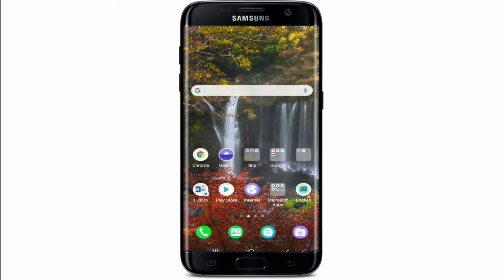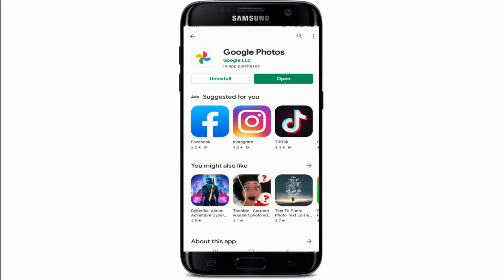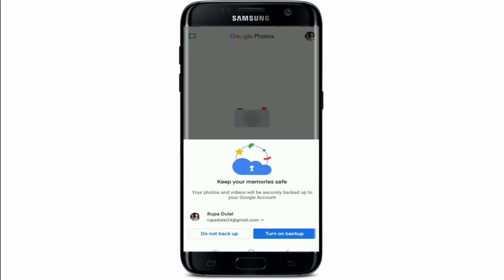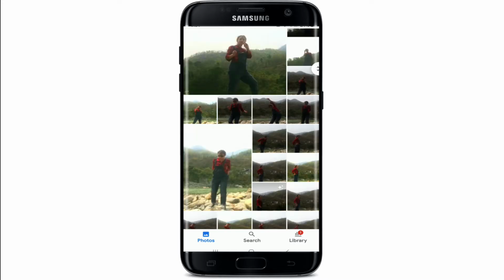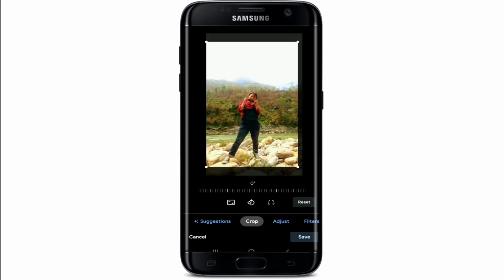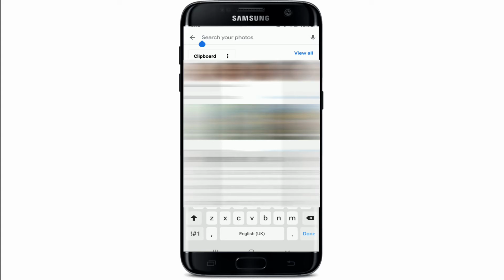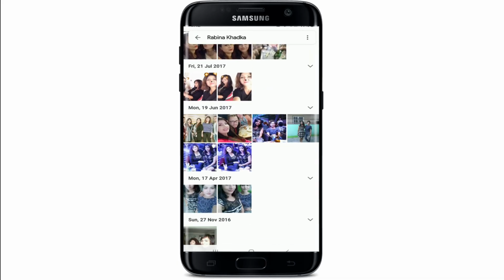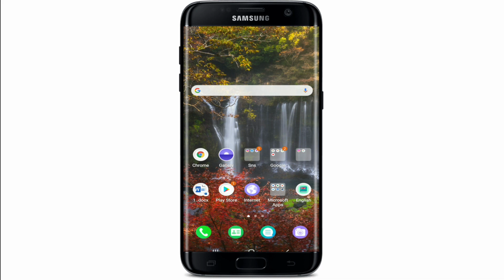How to Use Google Photos? Google Photos Beginners Guide Tutorial 2021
New to Google photos and don’t know how to use it? Here’s a full beginners guide on how to use Google photos. Here in this video we bring you step by step Google Photos tutorial on how to fully use google photos. Watch the video till the end to learn the latest and updated tutorial of photos.google.com.

If you take a lot of photos and you are always out of space on your device then Google Photos is the best solution for storing, organizing, and sharing photos and videos.

It’s easy to use Google Photos and it’s free, yet many people still don’t know about this useful service. We’re here to help!

This video explains how Google Photos works, how to get started, and lots of tips and tricks for getting the most out of it.

In this video:
0:28 - download google photos
0:57 - Sign up/sign in to your google photos account
1:56 - How to share your photos through google photos
2:05 - how to edit photos on google photos
2:39 - how to search faster on google photos
3:30 - how to delete photos or videos on google photos